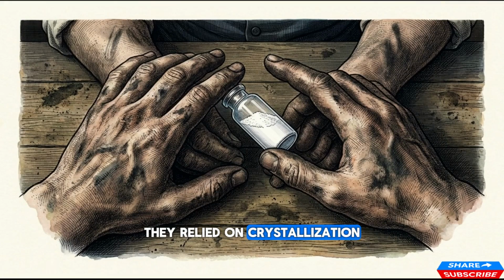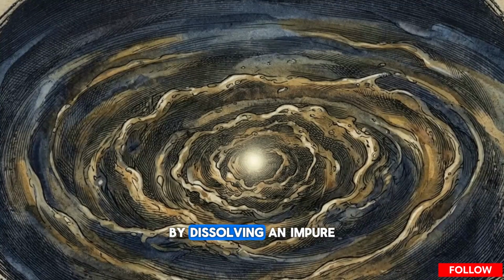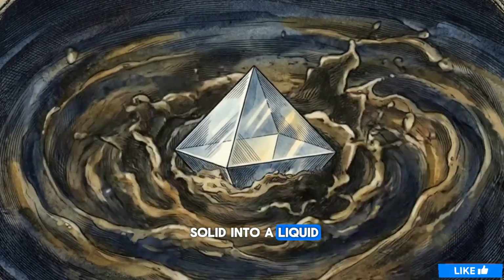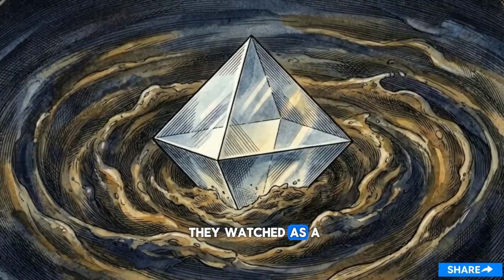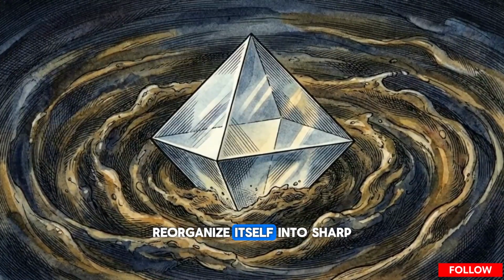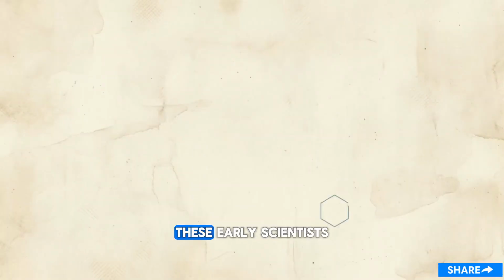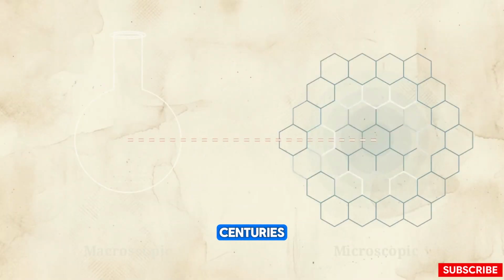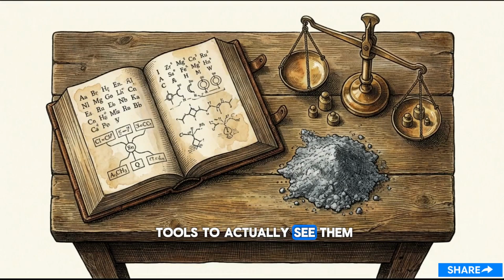How 1600s Chemists Purified Chemicals Without Modern Labs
How did chemists purify chemicals **without electricity, advanced laboratories, or modern scientific equipment**? In the **1600s**, early chemists relied on observation, patience, and one remarkably effective technique: **crystallization**.

In this documentary, you'll discover how 17th-century chemists dissolved impure substances, carefully heated their mixtures over open flames, and allowed them to cool slowly until pure crystals formed. While impurities remained in the liquid, the crystals could be collected, dried, and used for scientific experiments and medicine.

Learn how crystallization became one of the most important purification methods in the history of chemistry, helping scientists produce purer salts, minerals, and chemical compounds centuries before modern laboratories existed.

From early laboratory glassware and furnaces to the birth of experimental chemistry, this is the fascinating story of how simple observations led to one of science's most enduring purification techniques.

If you enjoy documentaries about the history of science, chemistry, inventions, and forgotten discoveries, this video is for you.